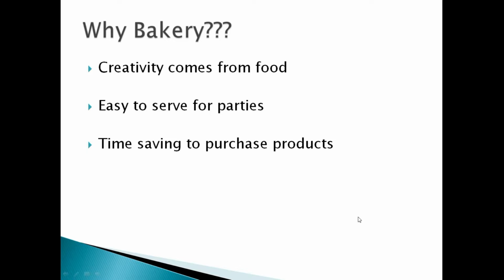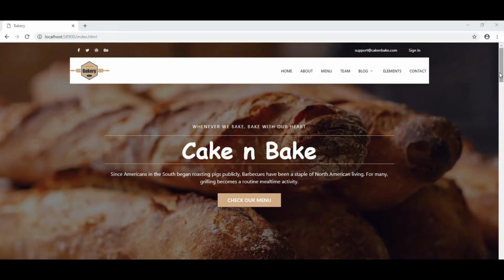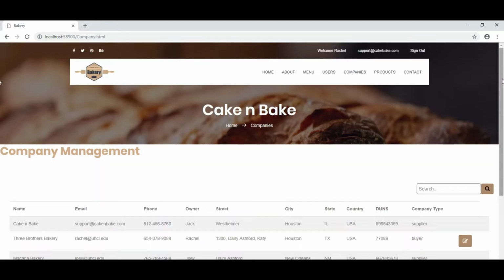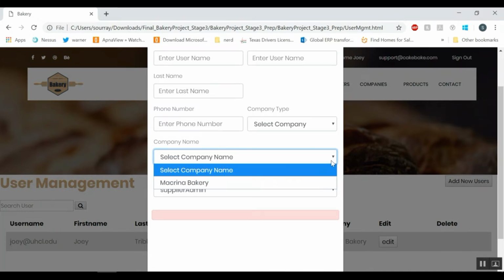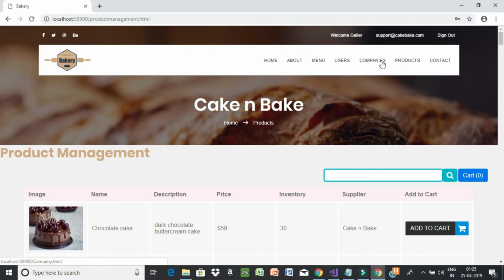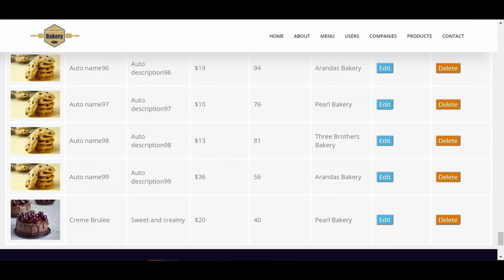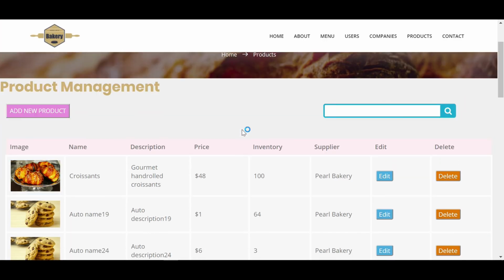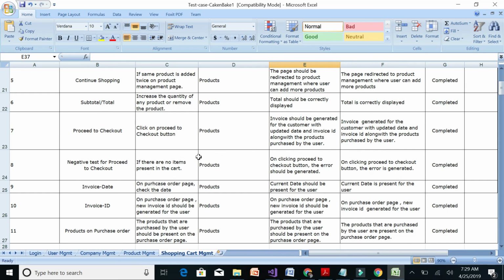Cake n Bake Project Demo – ISAM 5337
Group Project by team “Cake n Bake” for Spring 2019 for the subject ISAM 5337 Internet Application and Development in University of Houston Clear Lake, Texas.

Project work was carried under the supervision of Dr. Nanfei Sun.

Team members:
Divya Muruganantham
Edafetanure-Ibeh Faith
Tameka Sarkar
Krushankant Patel
Sujit Naidu
Khiet Lam
Niimat Giza
Himani Saxena
Jai Bhalani